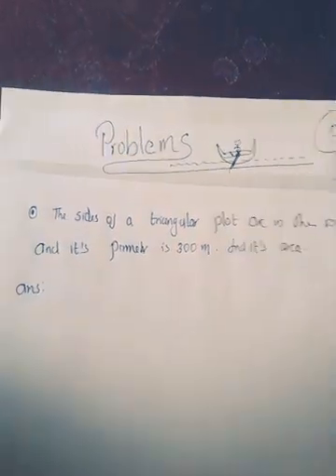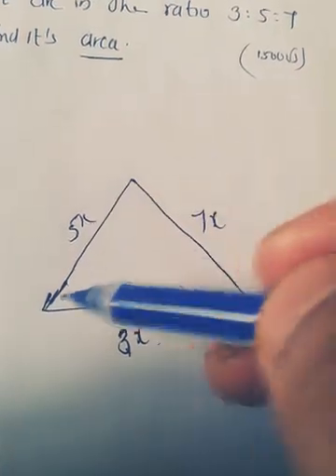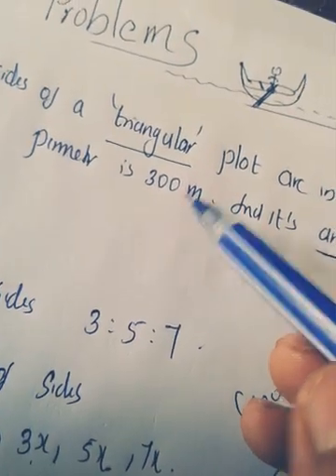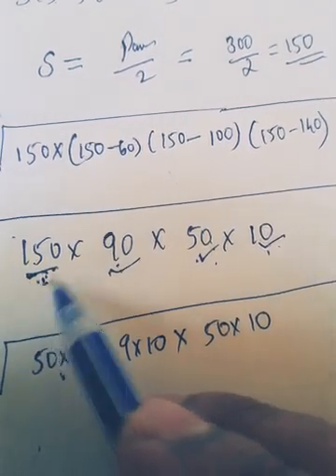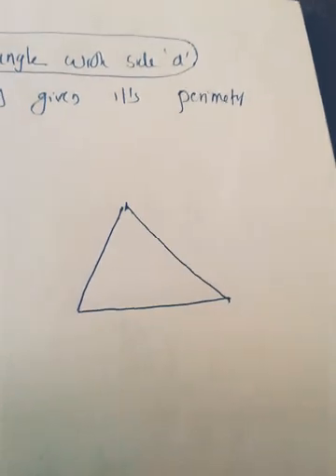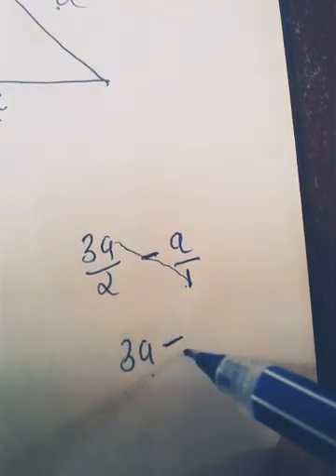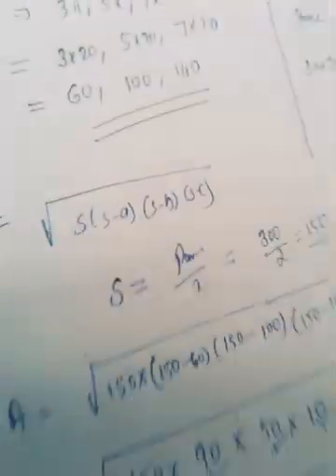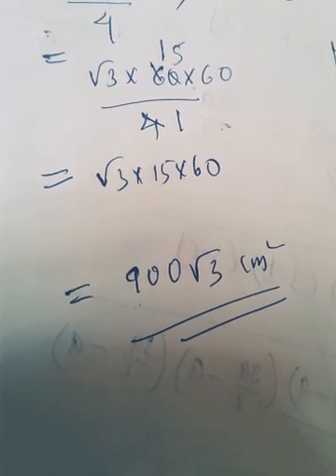Heron formula mov 03